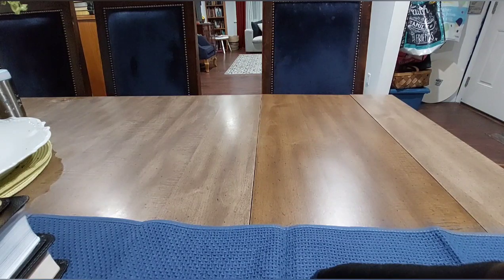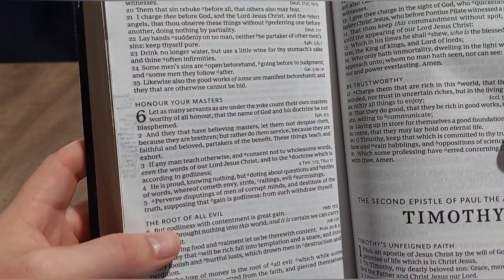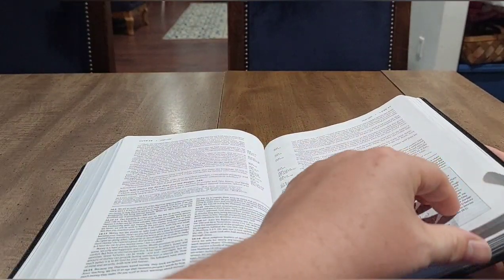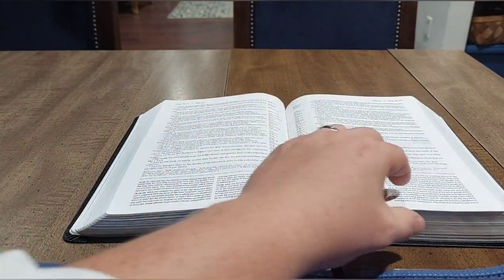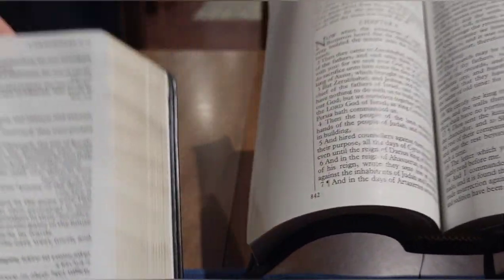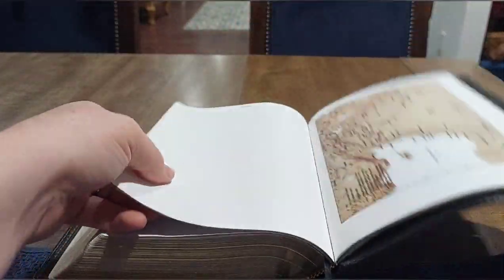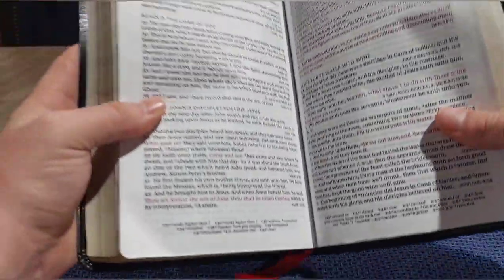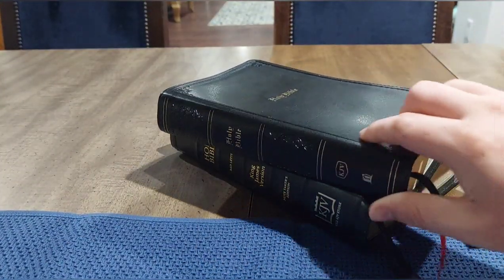Single Column KJV Comparassion! Thomas Nelson, KJV Store, Life Application Study Bible!